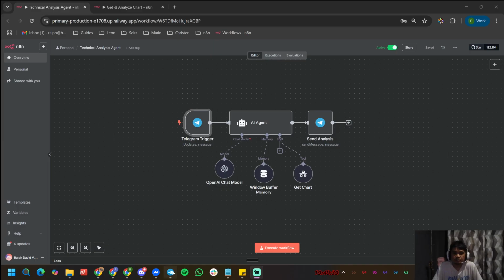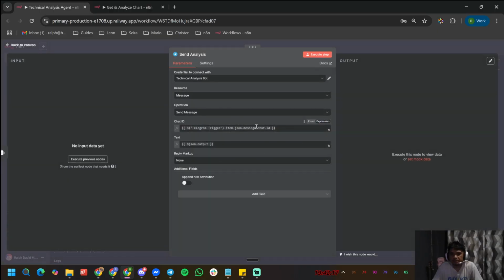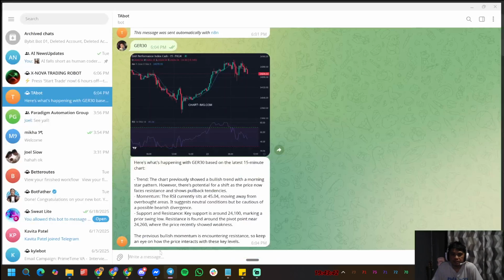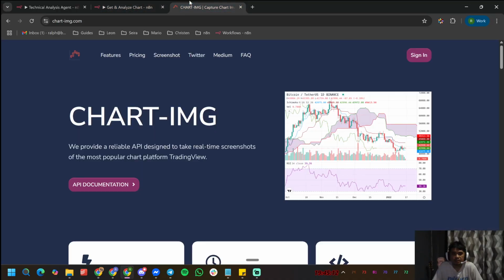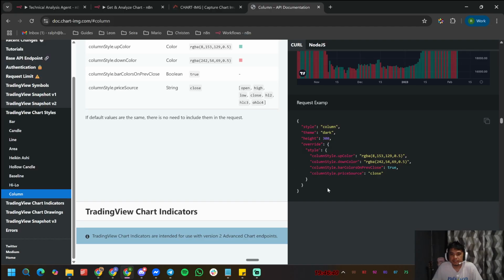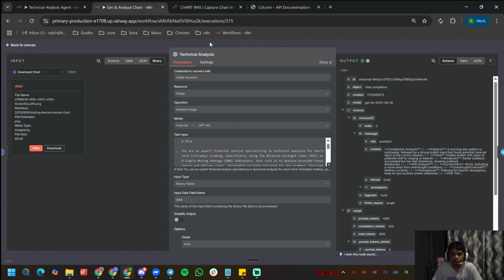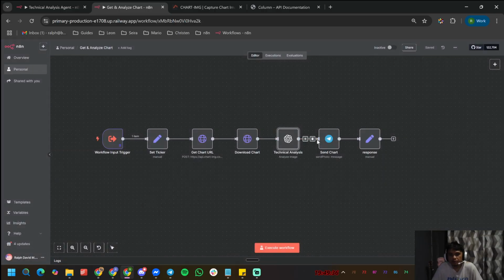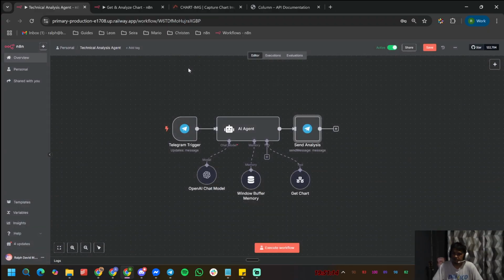Automate technical analysis with telegram + ai (chart + analysis reply)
In this video, I walk through an automation that lets you send any trading symbol via telegram and instantly get:
📈 a chart screenshot
🧠 an ai-generated analysis based on the chart
(example in the video is specific for index traders)

no need to open charts manually or switch tools — just type and get instant feedback
perfect for traders who want quick insights or want to scale trading workflows